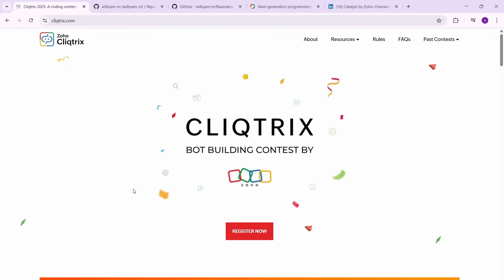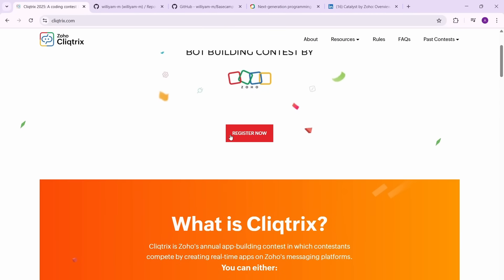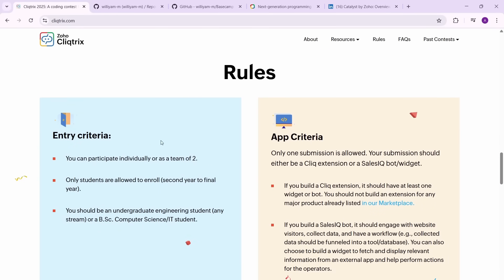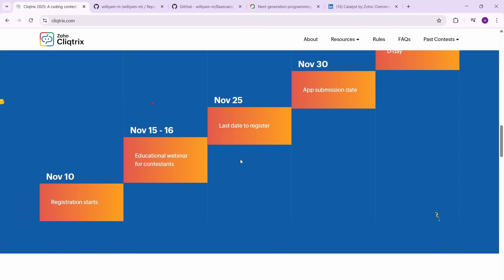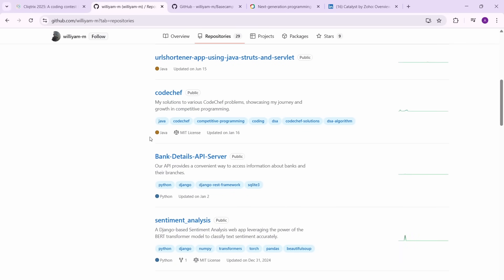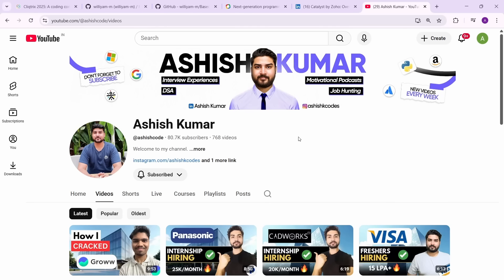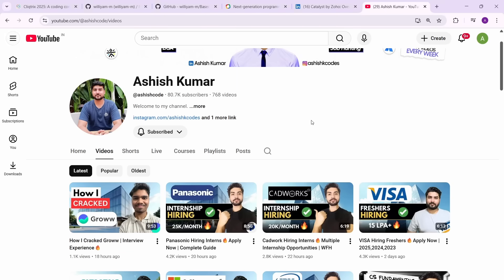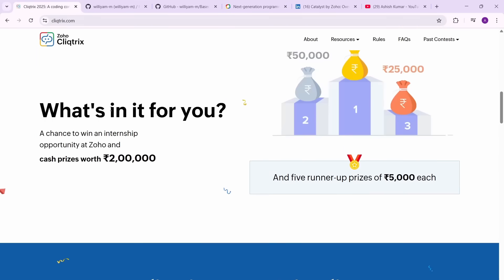Zoho Hiring Interns and Freshers🔥Open to All | Complete Guide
(Best Platform for placement preparation)